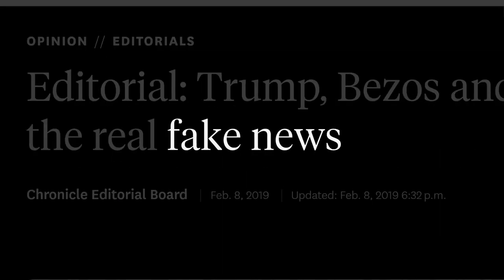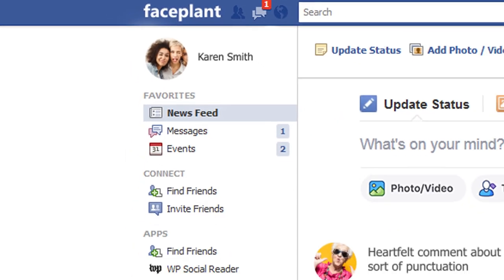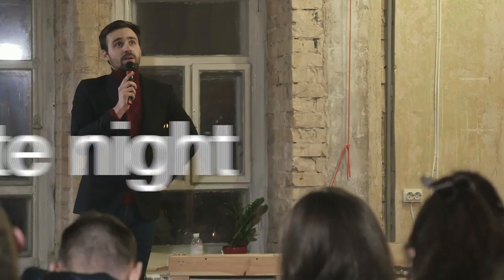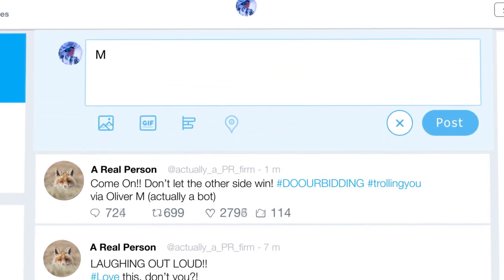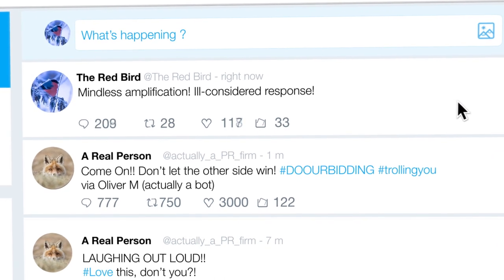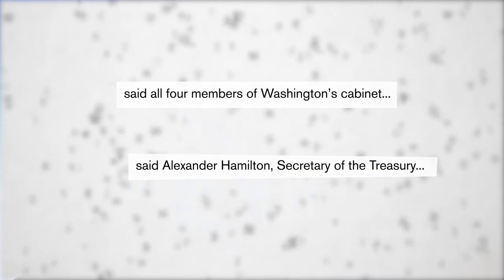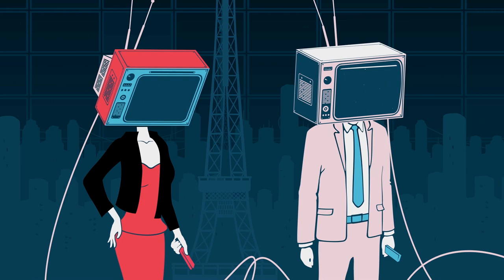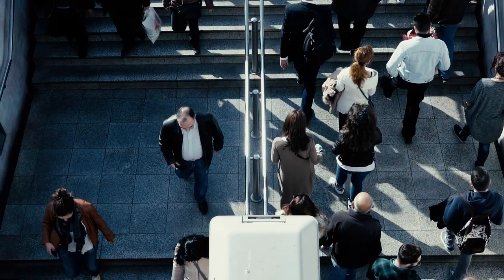How to Defend Against Fake News | ASU KEDtalks®️ featuring Scott Ruston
There's an insidious threat that seeks to divide the nation and undermine our faith in democracy — disinformation. ASU researcher Scott Ruston offers tips on how to defend yourself.

Scott Ruston on ASU KEDtalks: The Podcast (found anywhere you listen to shows):

via Artlist

Additional Video clips:
photo_oles
JoeBakal
ungureanuvadim
SVTeam
Costertoast
Pressmaster

via Shutterstock

ASU KEDtalks®️ are the bridge between your curiosity and what ASU researchers are exploring and discovering. KEDtalks spark ideas, indulge curiosity and inspire action.

ASU KEDtalks®️ are a production of ASU Knowledge Enterprise. The views and opinions expressed in the videos and podcasts are those of the speakers only.